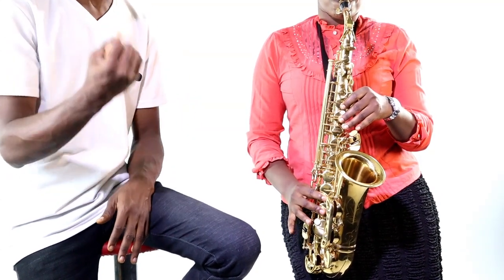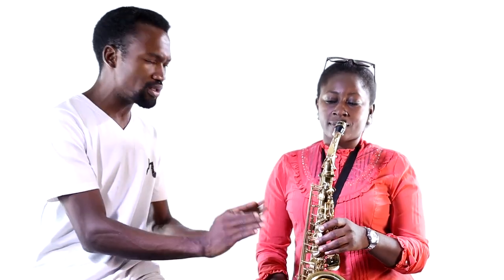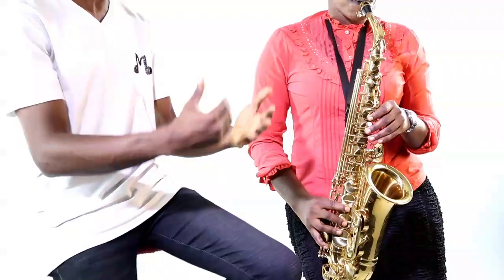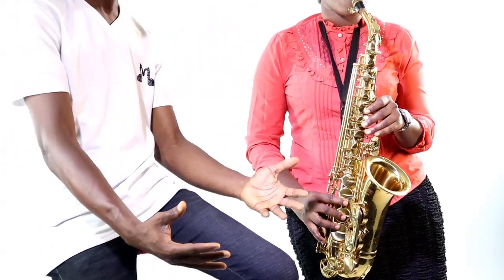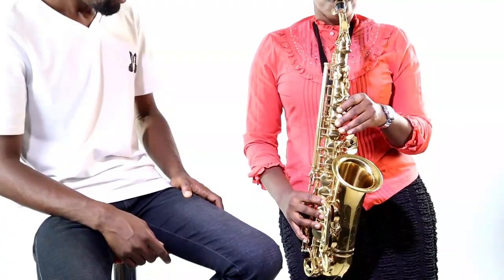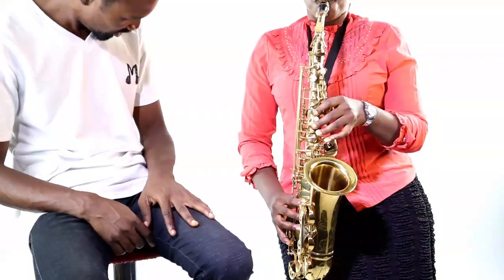ONE MONTH SAX STUDENT with MOSAX- What You should Know!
COMPLETE SAXOPHONE COURSE (TUTORIAL TUESDAY CLASSES)